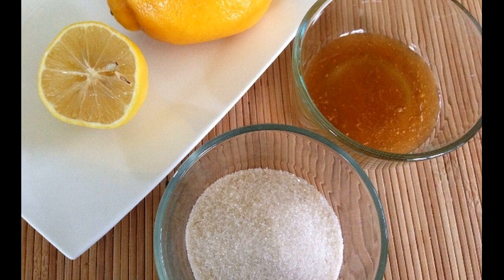Home Remedy Honey Lemon Facial Hair Mask Removal For Women